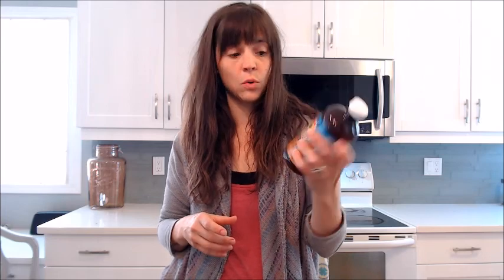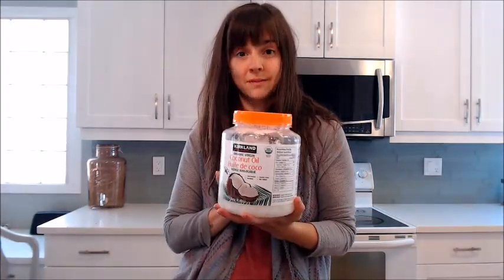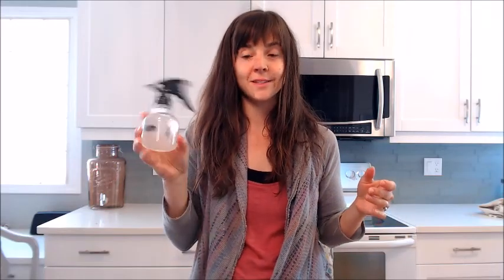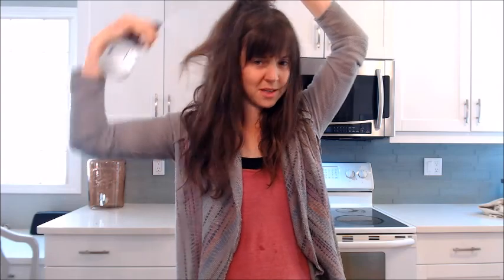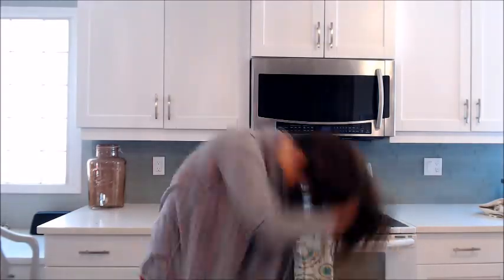The Habit - D.I.Y Sea Salt Hairspray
This quick and oh so easy to make lovely Mermaid sea salt spray is chemical free and WORKS, mamas! Love Love Love the homemade hippie haircare.

Be sure to check out my videos for Dry Shampoo and Curl Cream too!